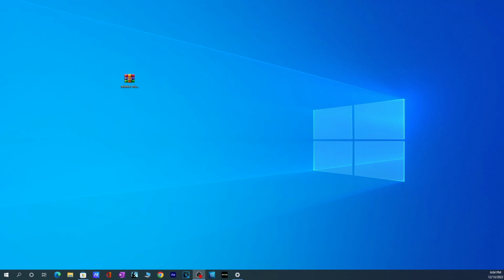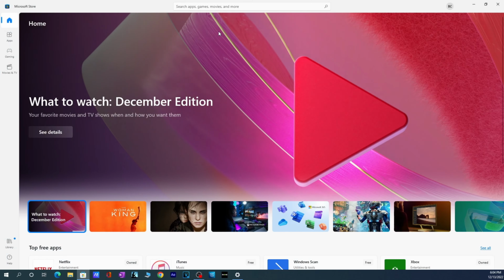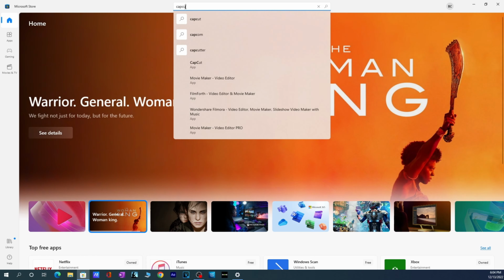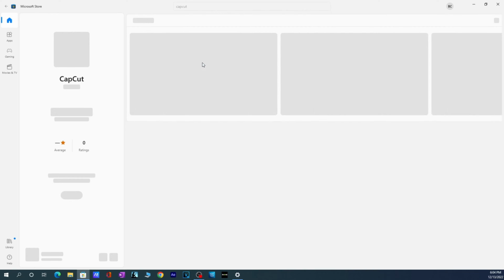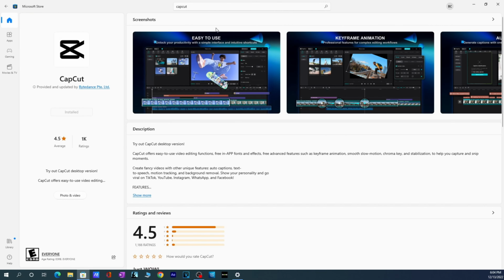how to Download Capcut on Windows 10/11